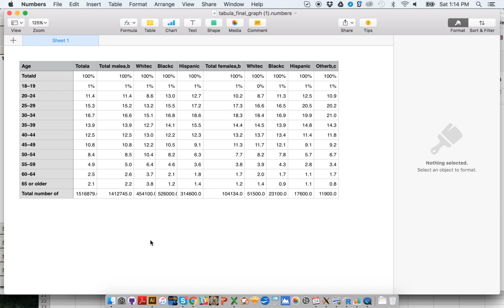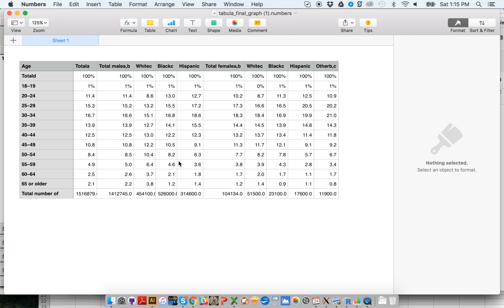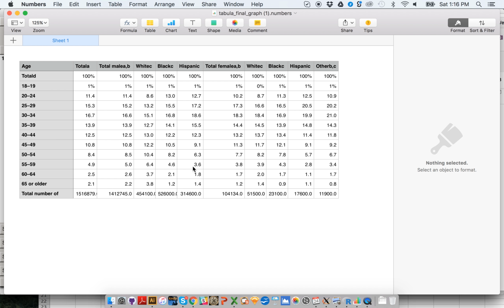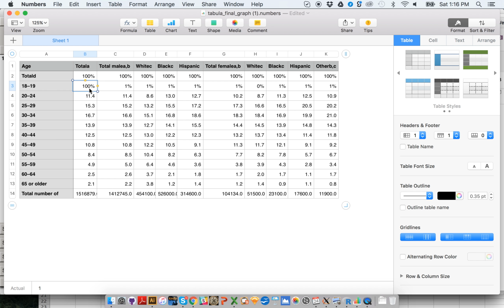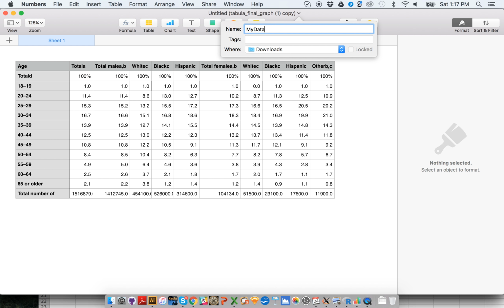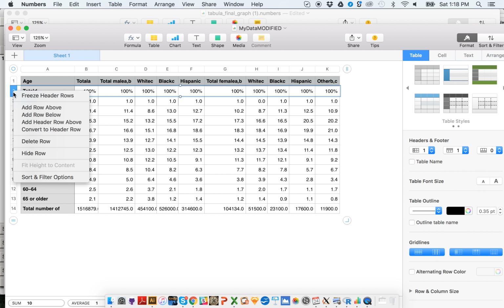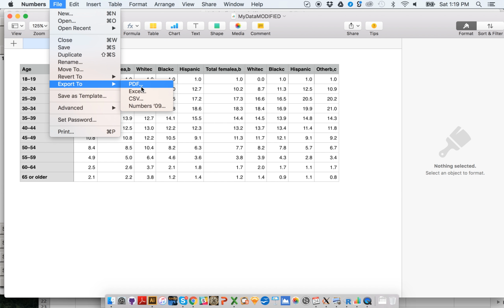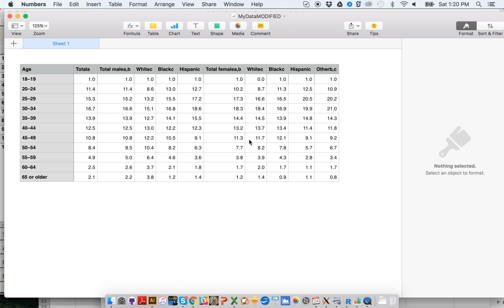More about cleaning up your data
This is part of a series of video tutorials about visualization. See them all there
A short comment recorded after a student asked me about problems when importing data into INZight and other visualization tools.